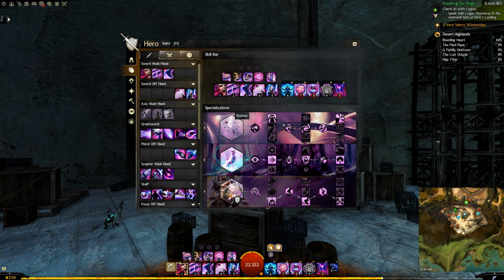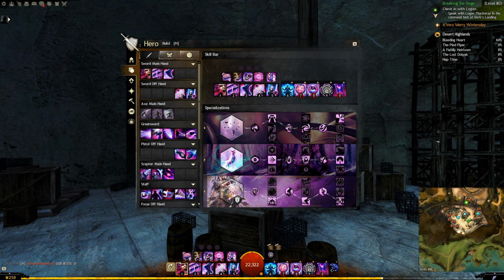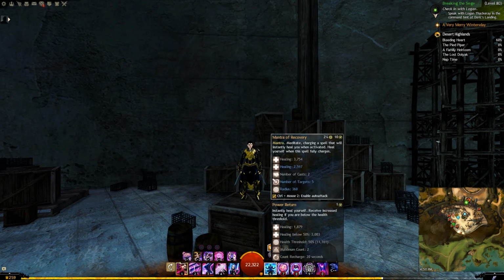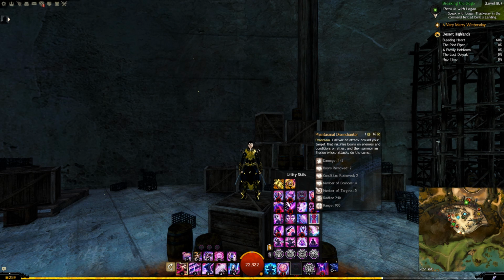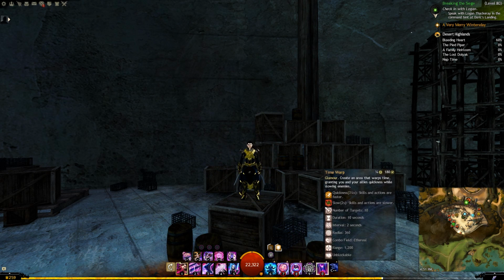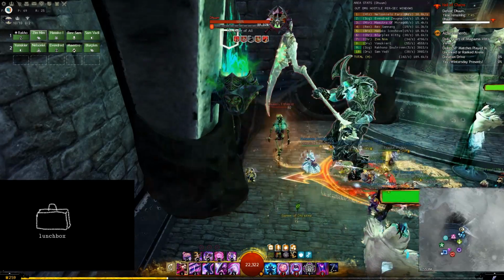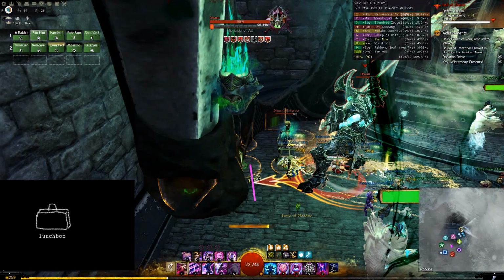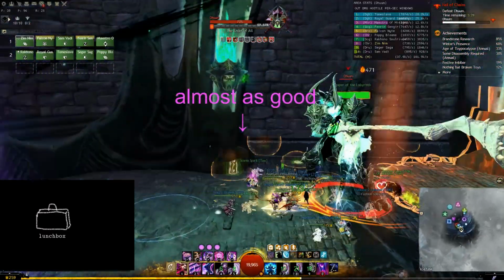Chronotank Beginners Guide | Dhuum | Explain Like I'm Skritt: Raids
A tutorial for playing Chronotank at the last boss of Wing 5: Dhuum.

the build section of this video is currently outdated!

BUILD: 0:17
THE BASICS: 1:43
PRE PHASE: 2:50
POSITIONING: 3:11
MISTAKE MITIGATION: 5:24
10% PHASE: 6:29